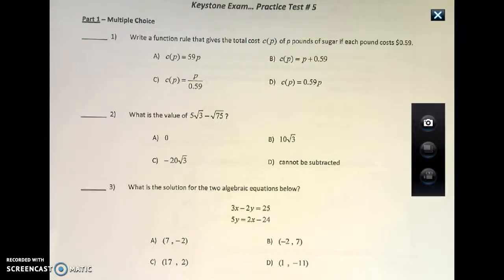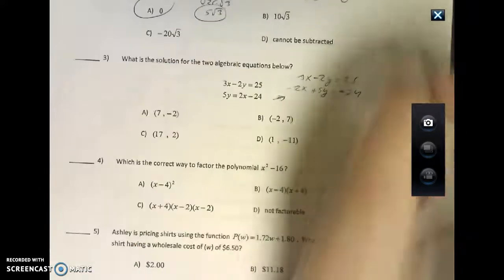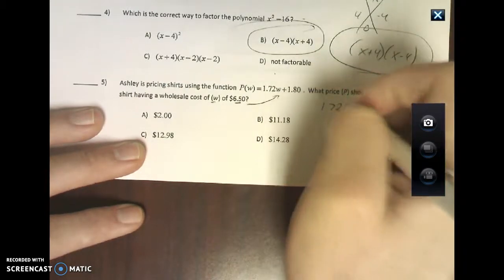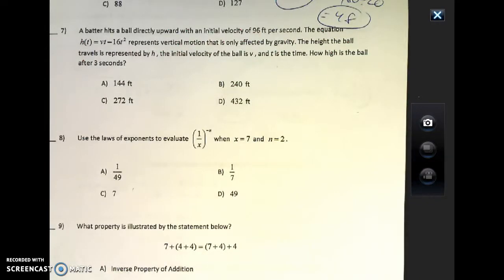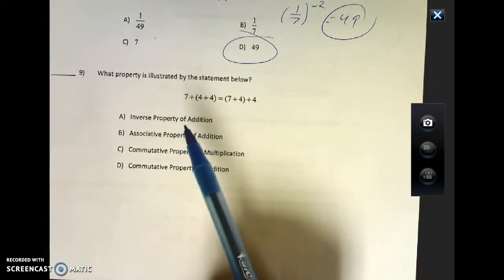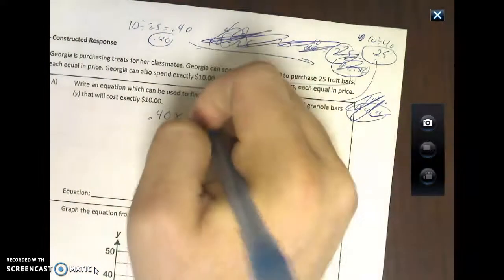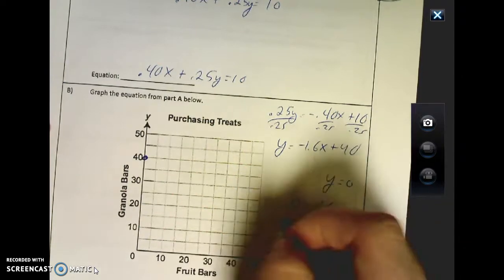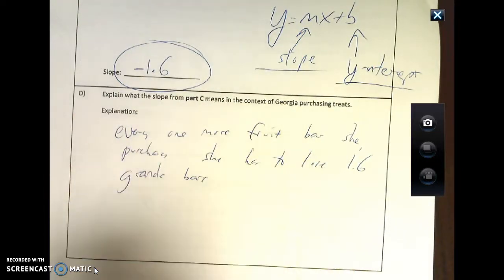Keystone Review Practice Test #5